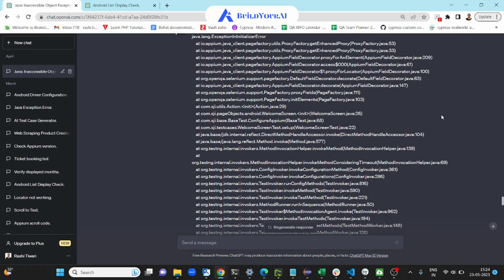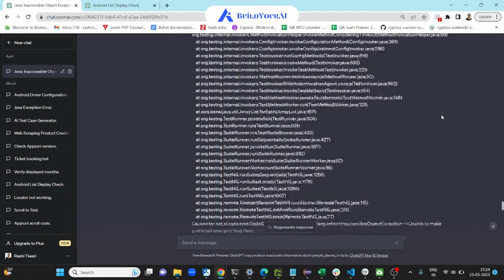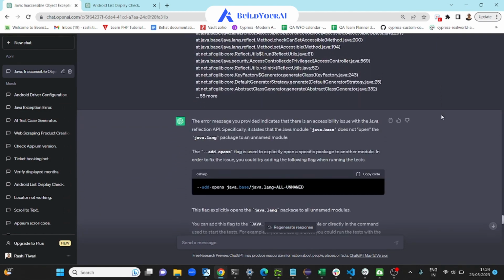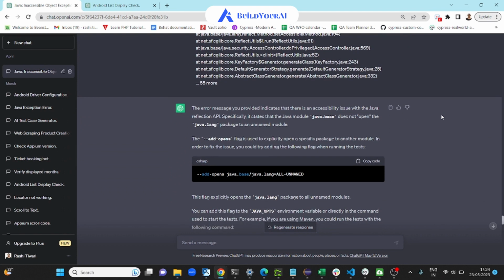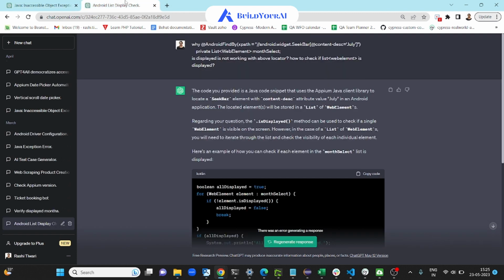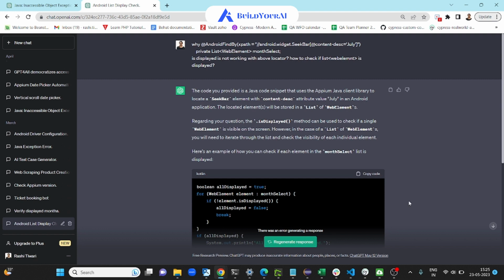Solving Appium Installation Issue Using ChatGPT | Quick Fixes and Time-Saving Tips!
Are you struggling with Appium installation issues? In this video, I'll show you how to solve Appium installation problems using ChatGPT, a powerful AI tool. Watch as I walk you through the exact error I faced during installation and demonstrate how ChatGPT provided me with a quick solution. By following the suggested command, I was able to resolve the error and get my test cases up and running. Discover how ChatGPT can save you valuable time and offer reliable code suggestions. Don't miss out on these time-saving tips—watch now!